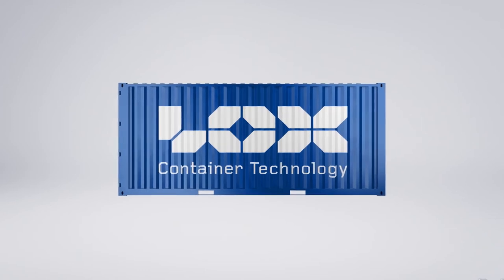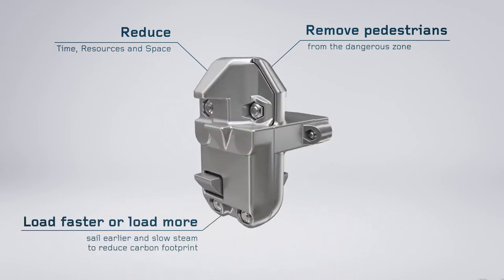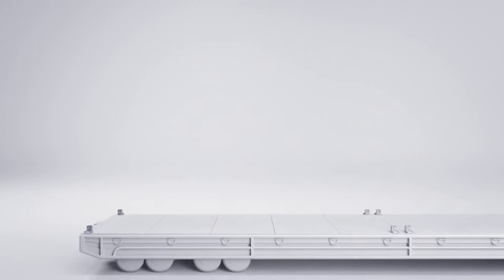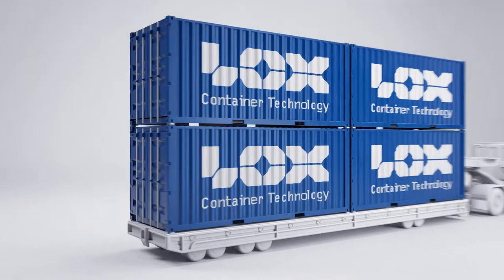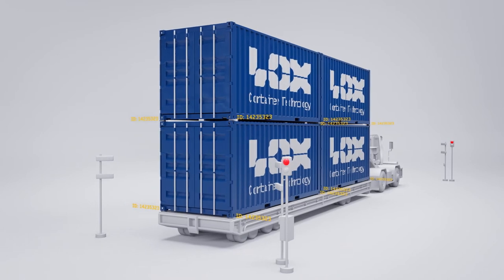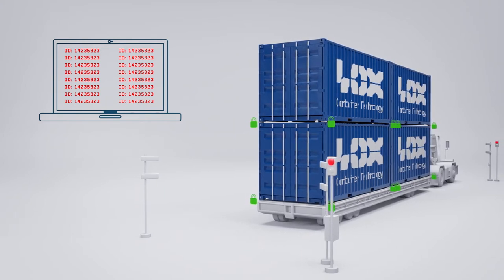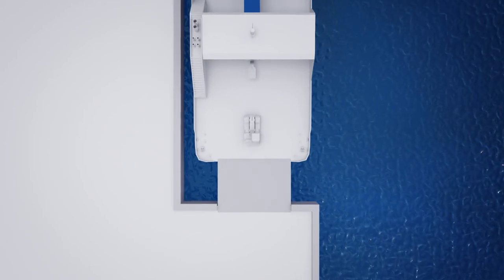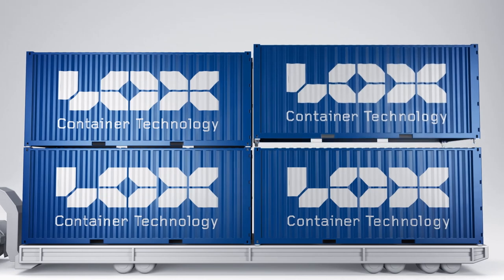RoRo RCL System by LOX Container Technology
Introducing the new RoRo RCL System by LOX Container Technology.

Our RCL System is the first remotely controlled container lock system in the world. The system brings a new level of efficiency and safety to shipping companies and port operators by providing automatic twist locks as well as an organized collection of valuable data.